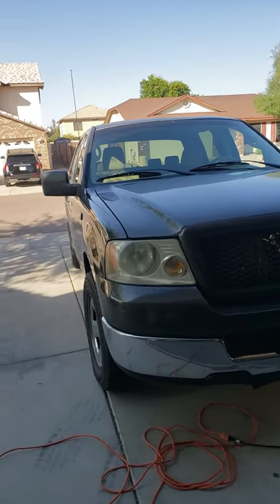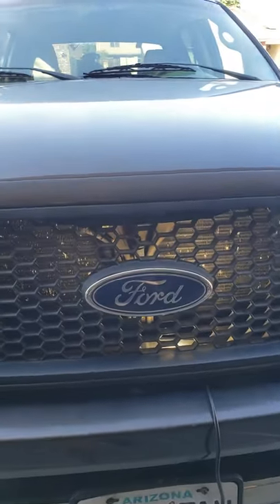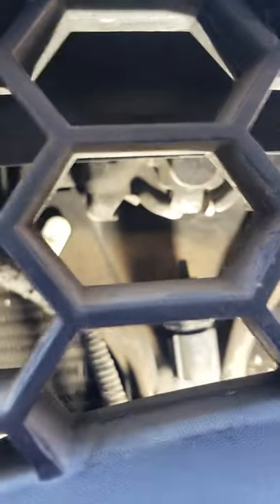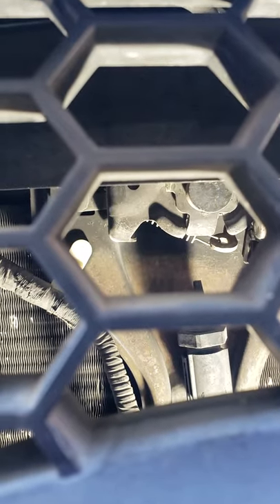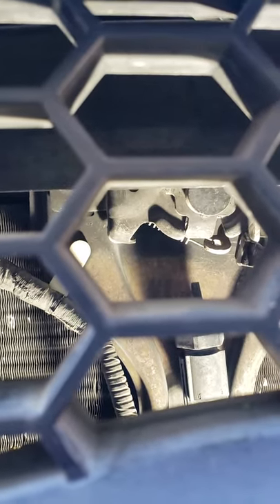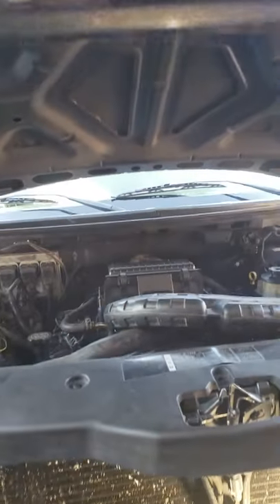2005 f150 Open the hood in one minute